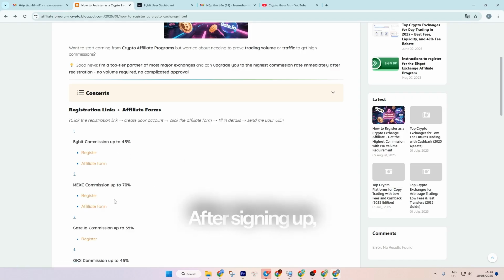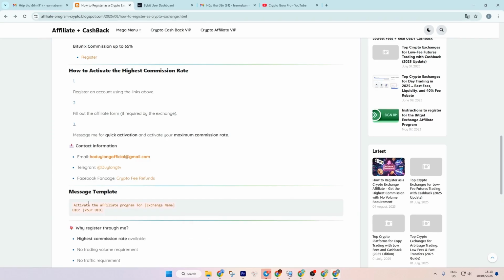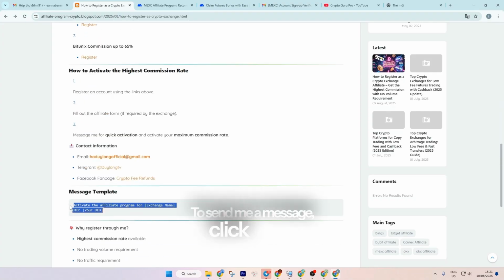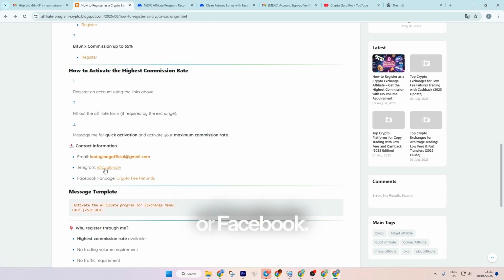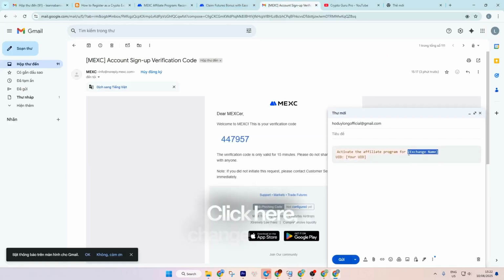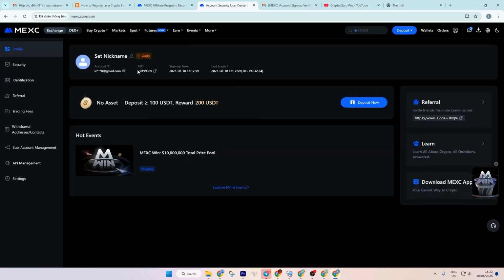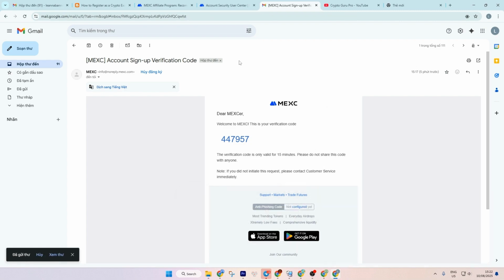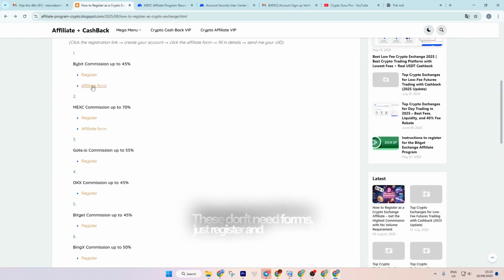MEXC Affiliate Program & Referral Program — How to Sign Up in Just 5 Minutes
Want to join the MEXC Affiliate Program & MEXC Referral Program and start earning fast? 🚀
In this video, I’ll show you exactly how to sign up in just 5 minutes and unlock your earning potential.

Discover how the MEXC Affiliate Program works, how to maximize your MEXC Referral Program rewards, and how to start making money today — no experience required!

MEXC Affiliate Program,
MEXC Referral Program,
How to join MEXC Affiliate Program,
How to join MEXC Referral Program,
MEXC affiliate tutorial,
MEXC referral tutorial,
MEXC commission,
MEXC affiliate guide,
Best crypto affiliate programs,
Crypto referral program,
Highest paying crypto affiliate,
MEXC sign up tutorial,
MEXC affiliate 2025,
Crypto affiliate marketing